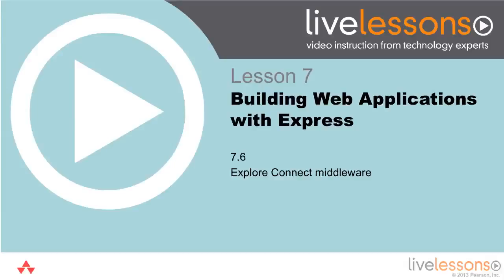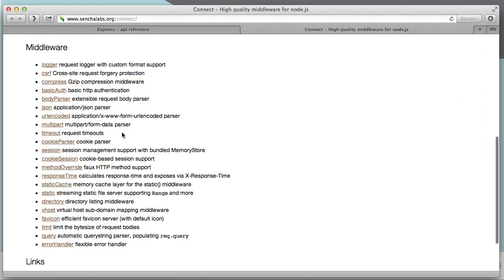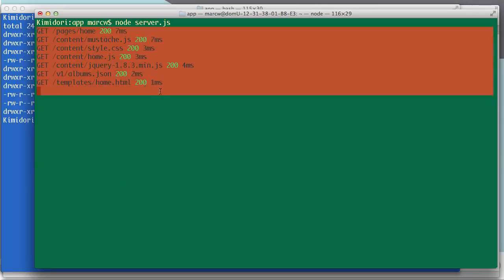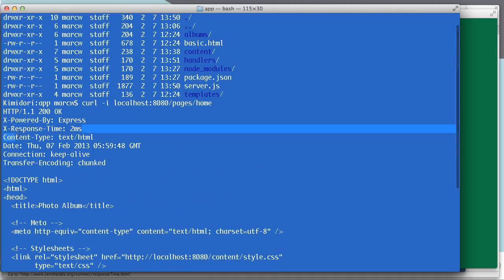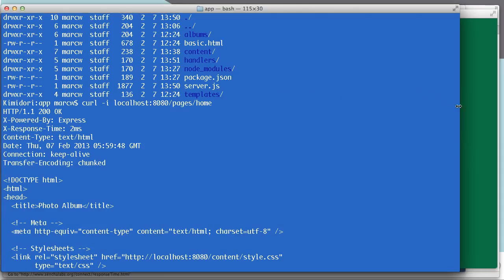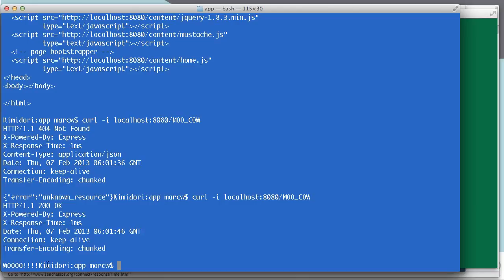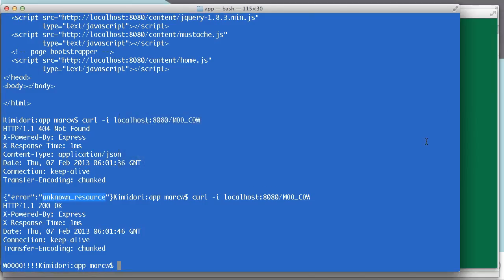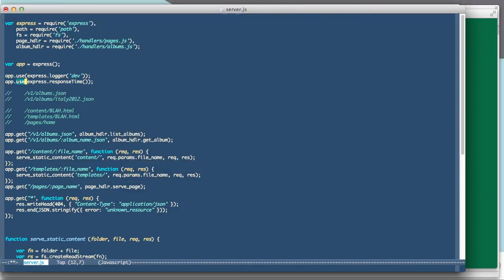51 Learning Nodejs 50 Explore Connect middleware YouTube